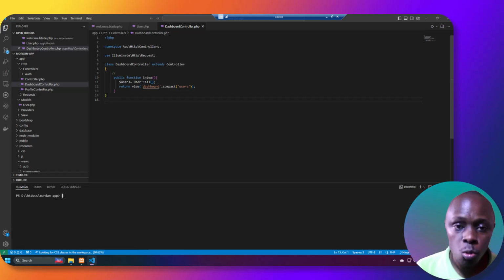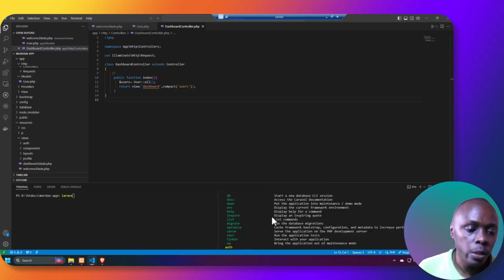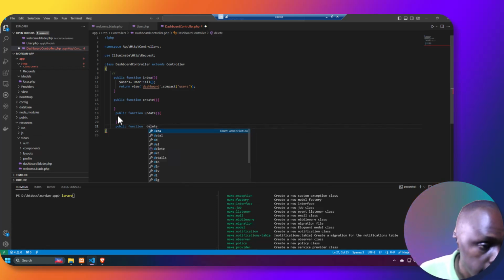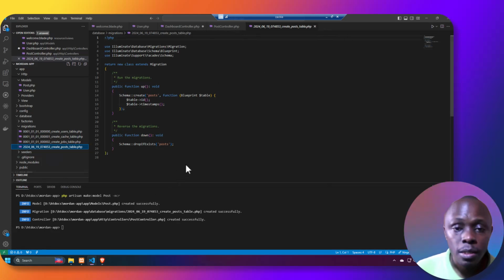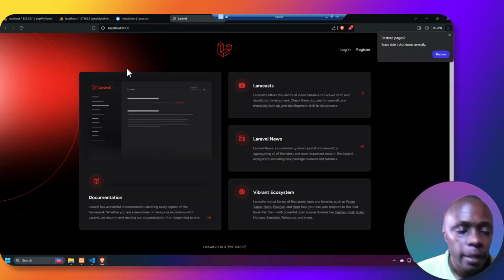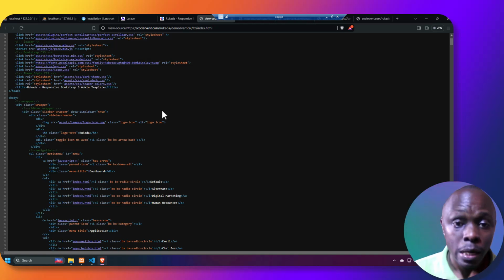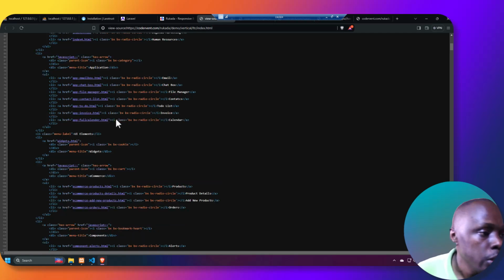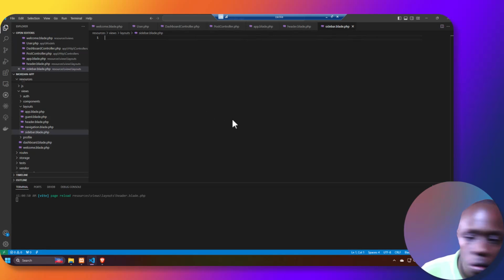Setting up laravel Theme from Other Themes